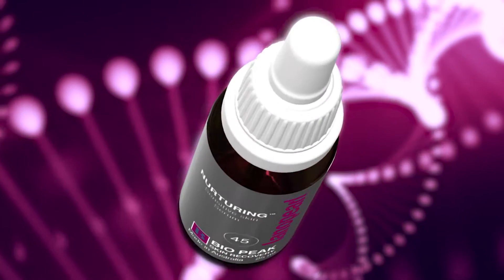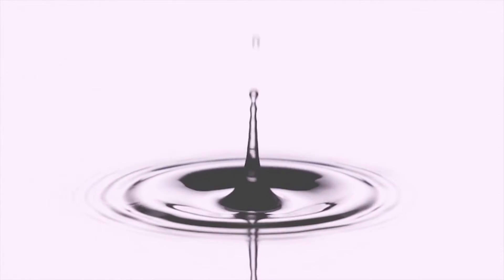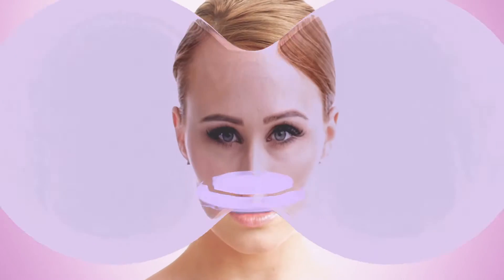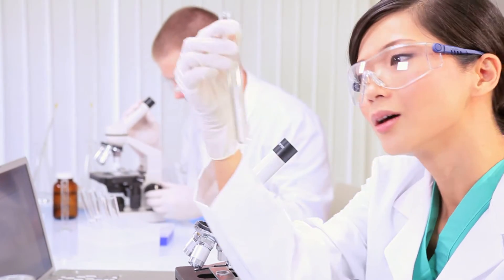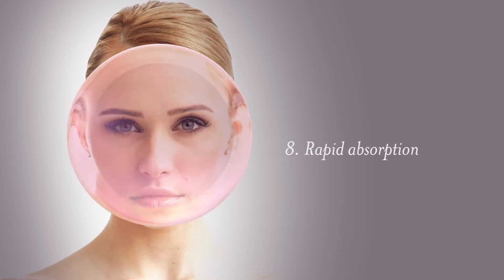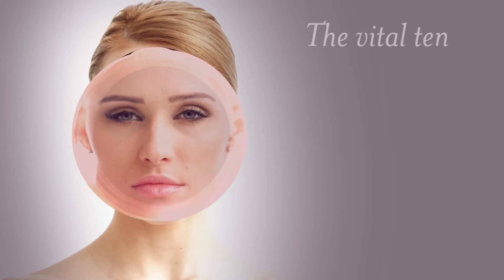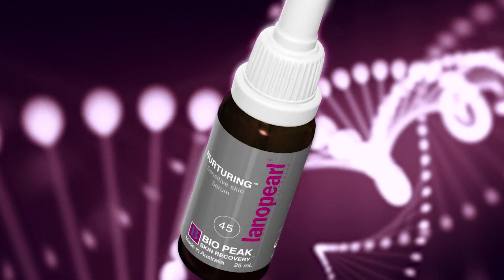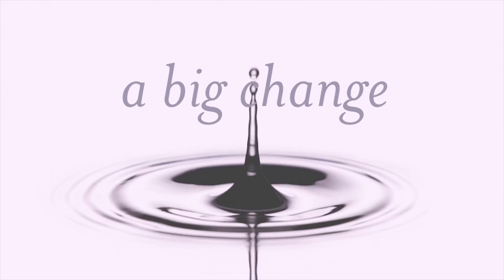NURTURING SENSITIVE SKIN SERUM™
This advanced formula gently soothes and purifies the skin, whilst delicately refining pores and evening out imperfections and fine lines. Nurturing Sensitive Skin Serum™ stimulates skin cell renewal and regeneration, resulting in youthful, rejuvenated skin. With deep absorption, this amazing serum reinvigorates as it retextures the skin to a lush, luminous complexion.

• A popular product with very good customer feedback
• 45% concentrated placental extract aides effectiveness
• Molecular technology ensures absorption in one minute
• Reduces the appearance of wrinkles and dark spots on the face within two weeks
• Easy to use: 5 drops on T, U Zone (forehead, left and right cheeks, nose and chin)